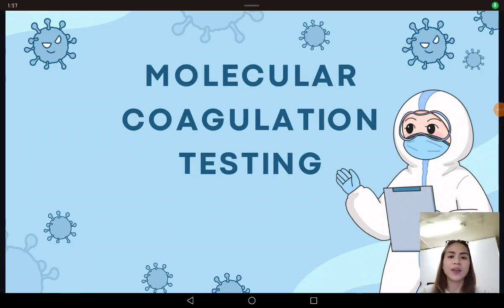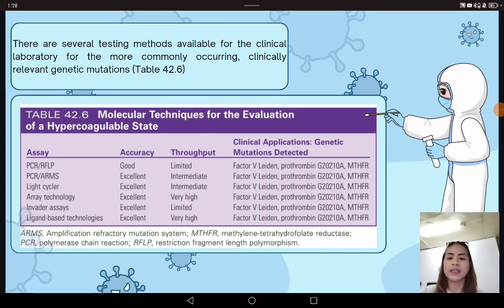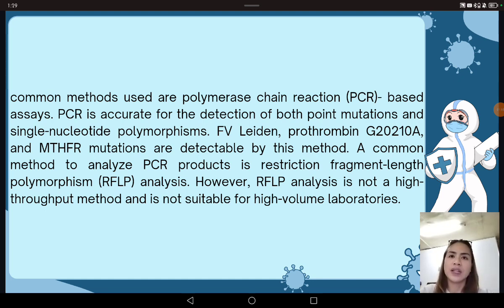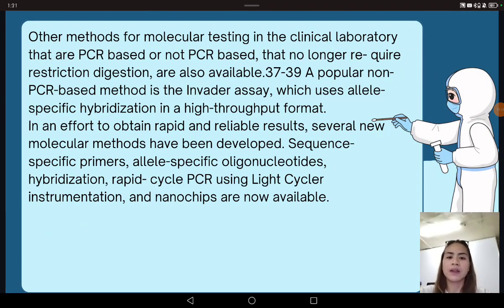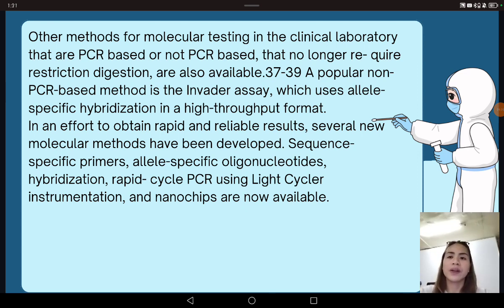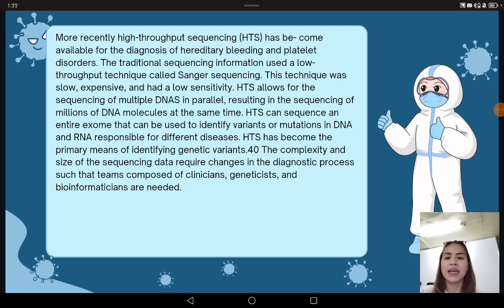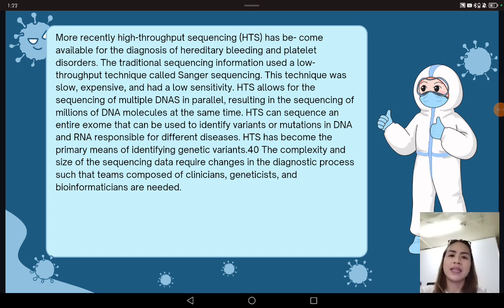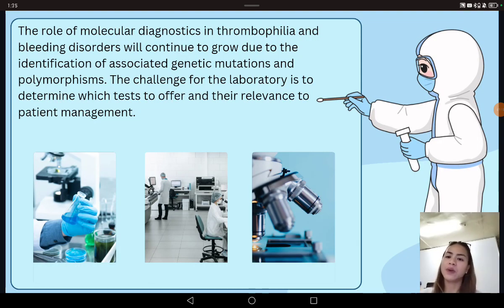Molecular Coagulation Testing (PAMLIAN)